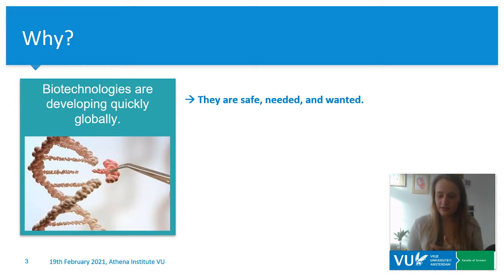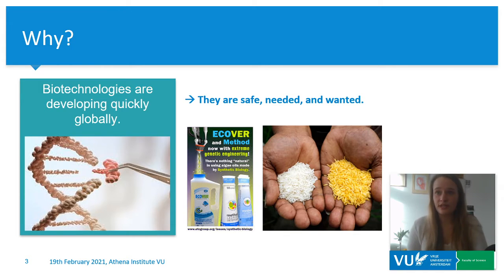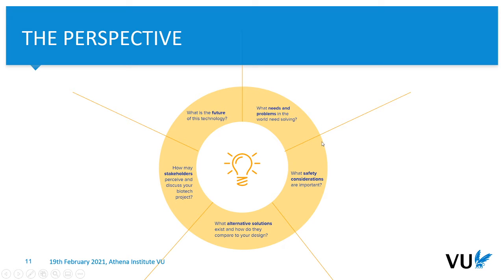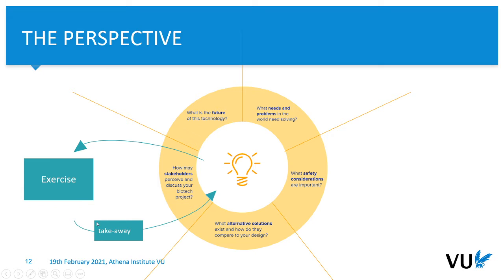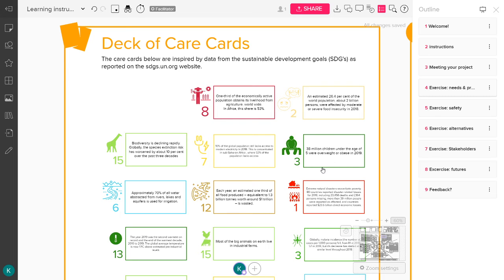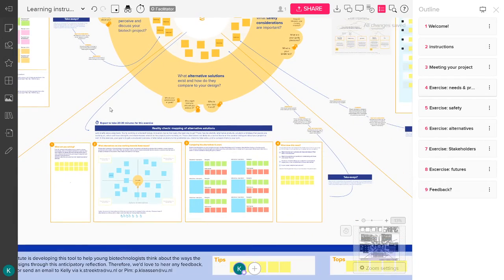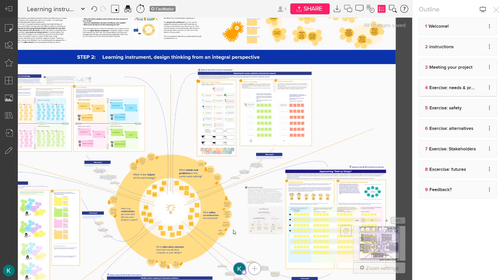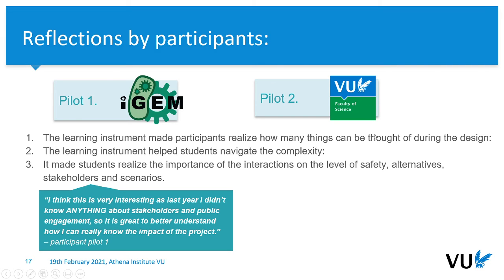Conference presentation: a learning tool for the integral design of biotechnologies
A conference presentation by the Athena Institute at the seventeenth international conference on Environmental, Cultural, Economic & Social Sustainability.
Kelly Streekstra, Junior Researcher at the Athena Institute, Free University (VU) Amsterdam, shares the preliminary insights from a design research to develop a learning tool for young biotechnologists.

About this presentation:
Many emerging biotechnologies have the potential to contribute to the Sustainable Development Goals. However, emerging technologies are generally characterized by large degrees of uncertainty concerning their impacts - whether these are in the sphere of health or environmental safety, sustainability, effectiveness, or societal uptake. Anticipating these aspects is a complex, but valuable process that aims to serve the development of biotechnologies that meet societal needs and to do so responsibly. Because, what works in the lab still requires an entire system to ensure its practice. Therefore, in a project commissioned by the Dutch Ministry of Infrastructure and Watermanagement, the Athena Institute is developing a learning tool to help young biotechnologists anticipate the way their projects may interact with the world and to integrate these insights into their design-efforts. We conducted an iterative design research and piloted the tool at the iGEM Jamboree and a master’s course in Ethics in Life Sciences offered at VU Amsterdam. The learning tool offers exercises and questions that prompt systemic reflection across crucial areas of socio-enviro-technical interactions. In this session, we share the learning tool and the insights we gained from testing it. Furthermore, we invite you to join the conversation: How may we help young biotechnologists to anticipate and design for optimal interactions between their work and the world?